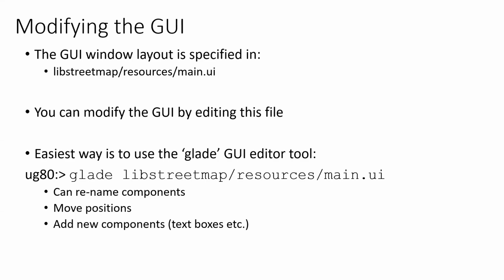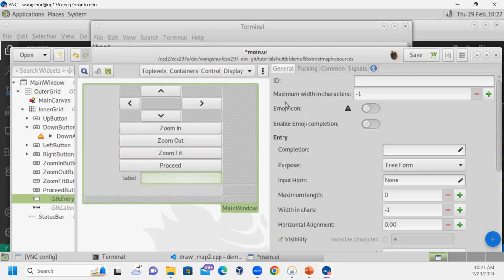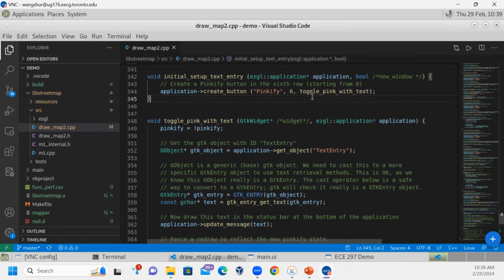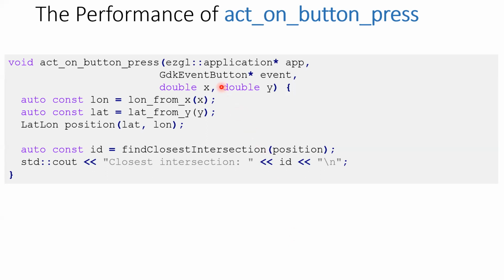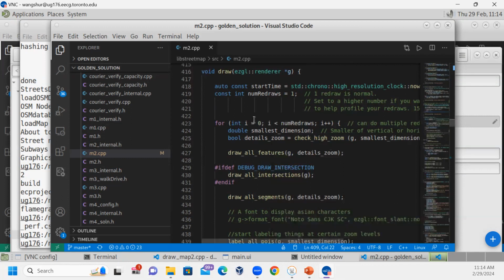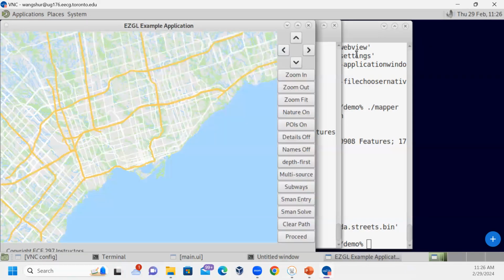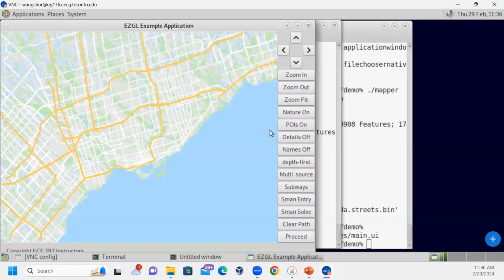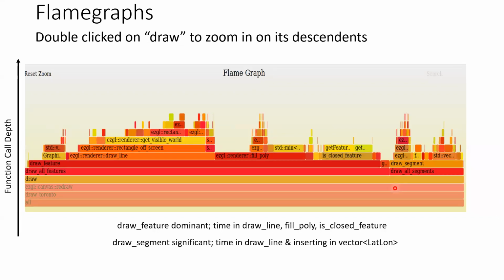Tutorial 7 Thursday 10am-12pm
Gtk and Glade, profiling tools. The Friday one has one more demo for glade.